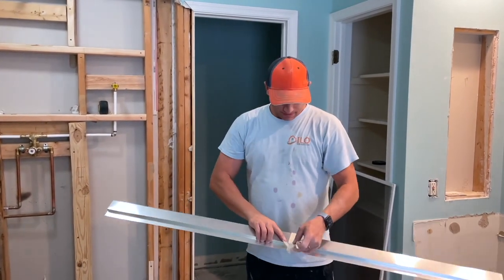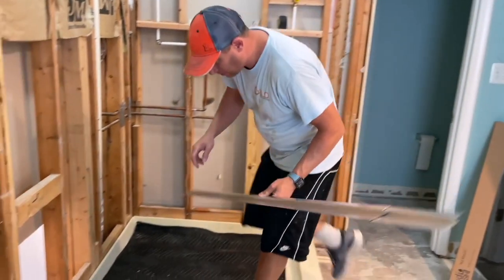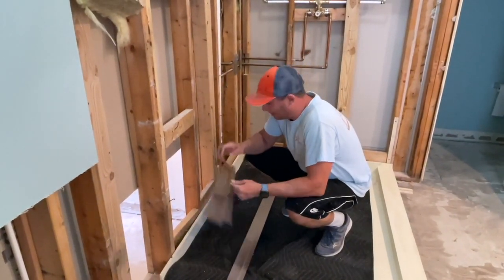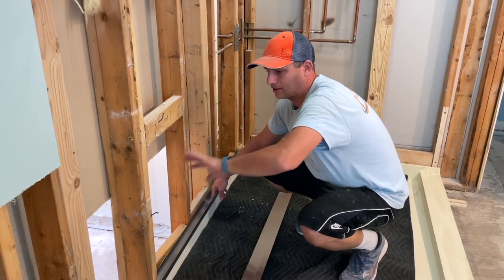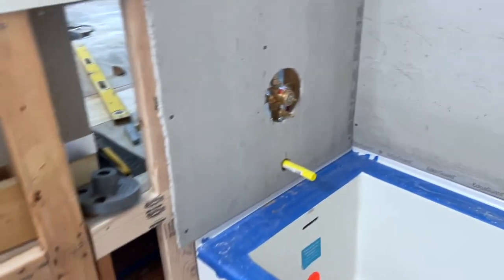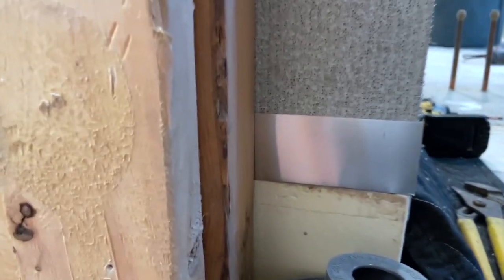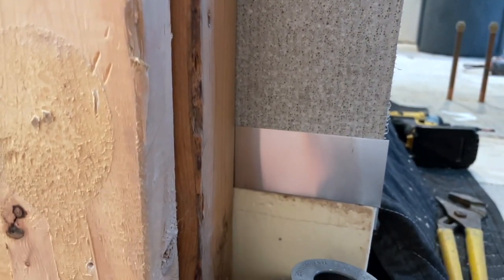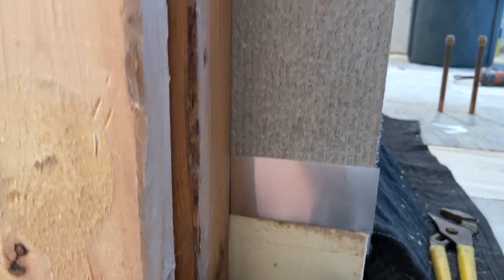Installing the Redi Flash system in a Tile Redi base